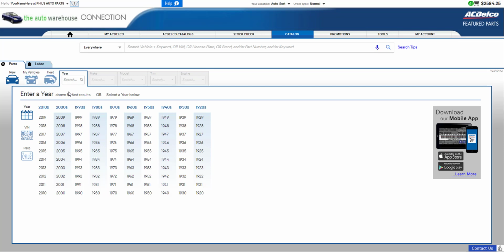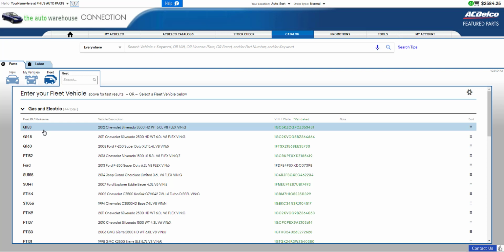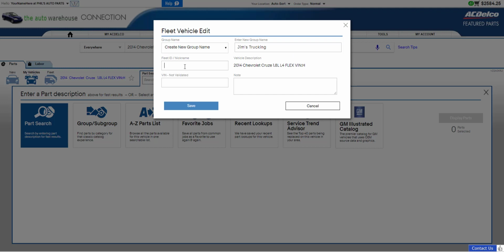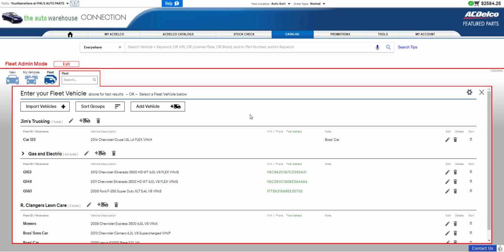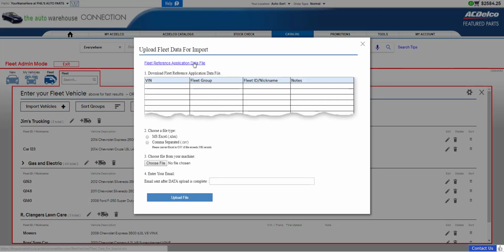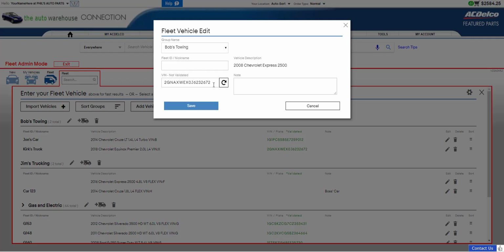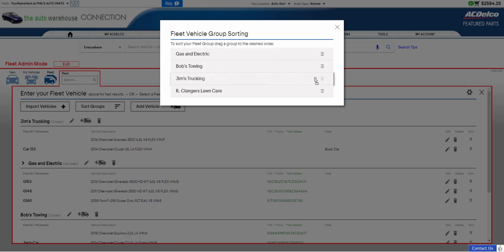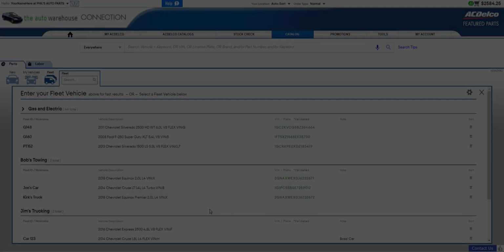ACDelco CONNECTION eBit – Fleet Tab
How to use the new Fleet Tab available in CONNECTION to make finding parts for your fleet, quick and easy.